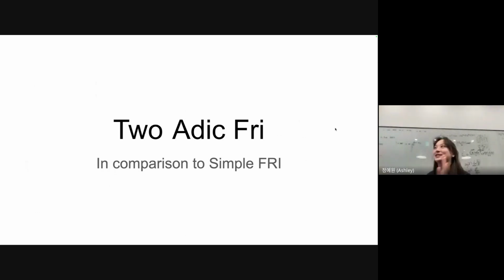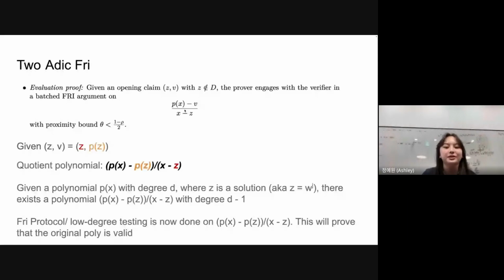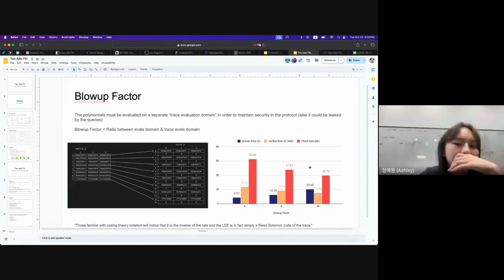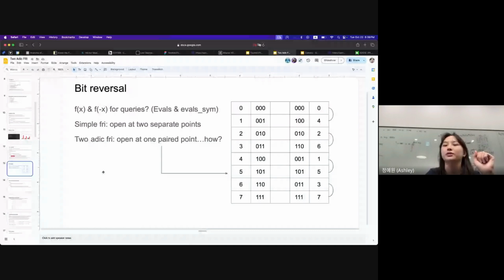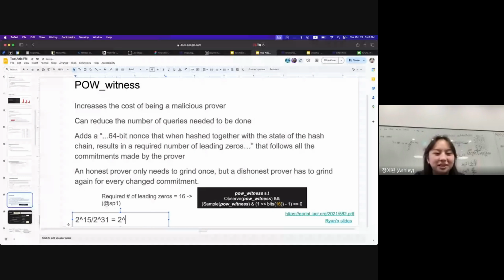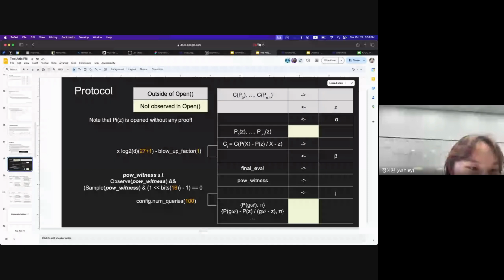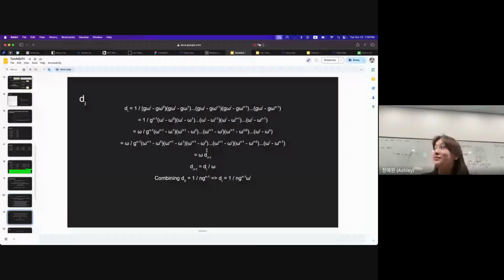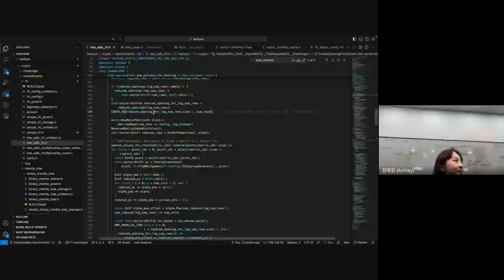[EN] Deep dive into TwoAdicFri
This video explains how Plonky3 TwoAdicFri is implemented and the differences between SimpleFri(naive FRI) and TwoAdicFri(secure and optimized FRI).